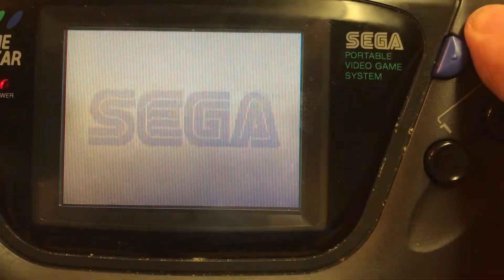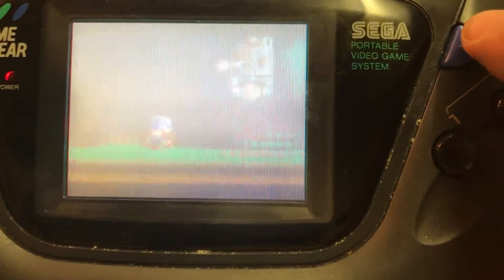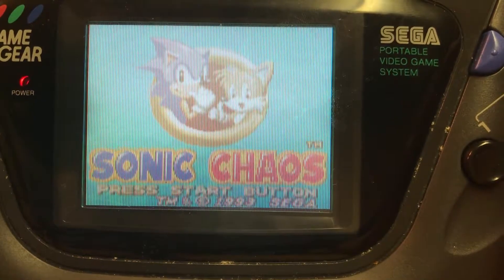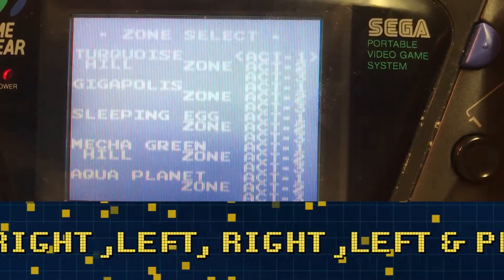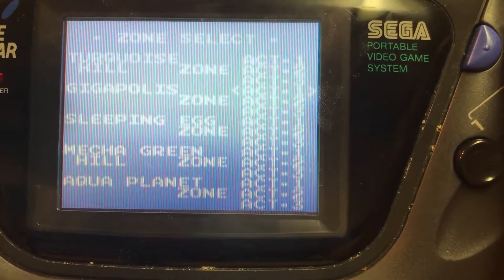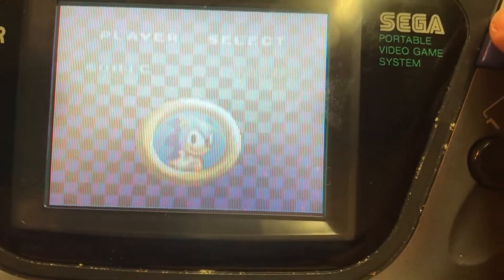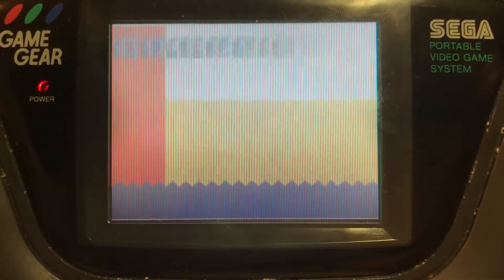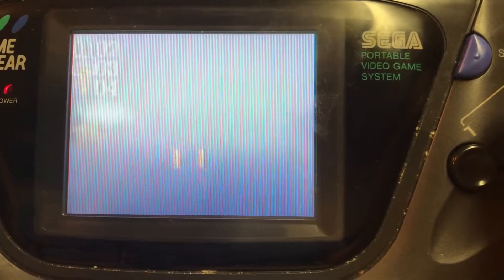Sonic Chaos GG {level select cheat}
Here is a simple cheat for level select on the Game Gear!

including

Nintendo switch friend code : SW-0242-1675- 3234
PlayStation ID : terminator800
Uplay : Azza1245

Retro forever!